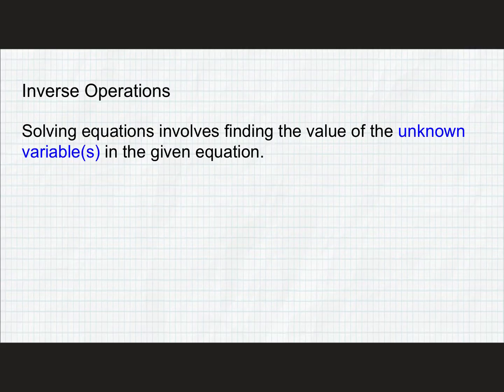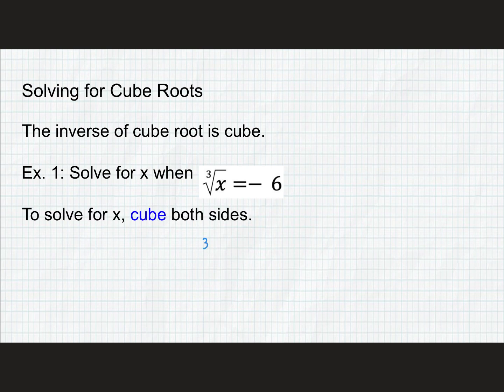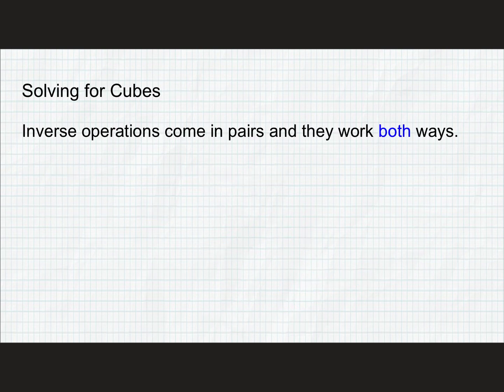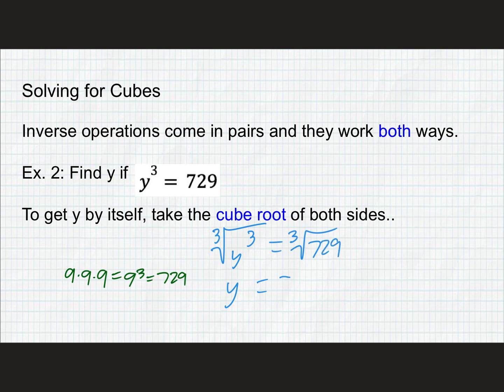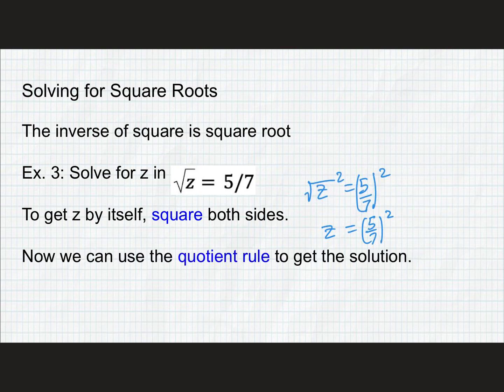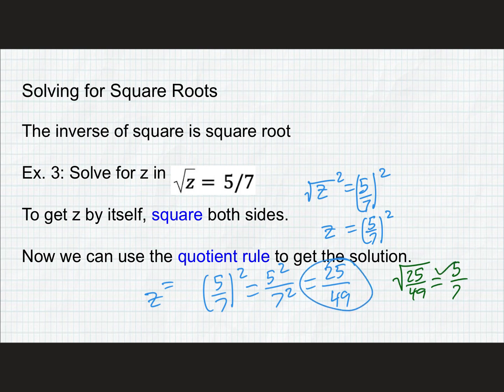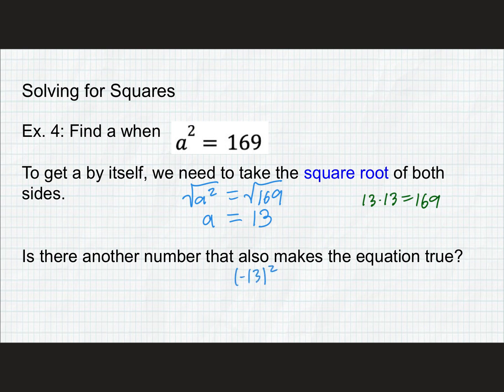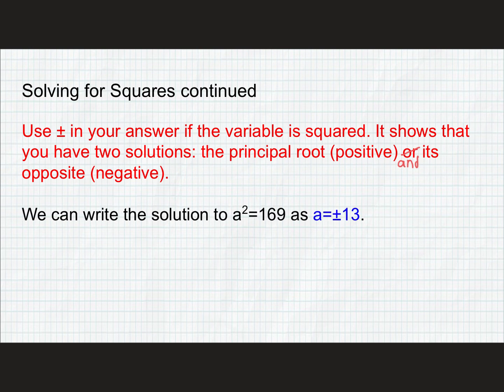Square and Cube Roots in Equations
00:00 objective
00:14 solving with inverse operations
00:36 cubes and cube roots
00:46 example 1
01:34 example 2
02:02 squares and square roots
02:09 example 3
03:06 example 4
03:56 equations with two solutions